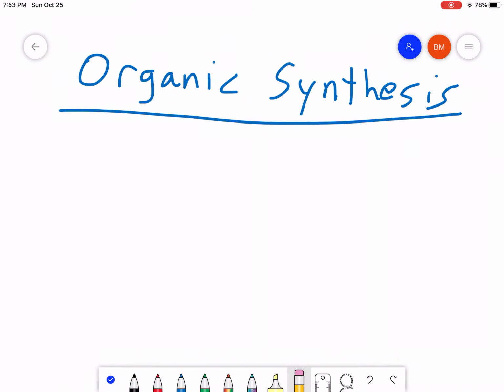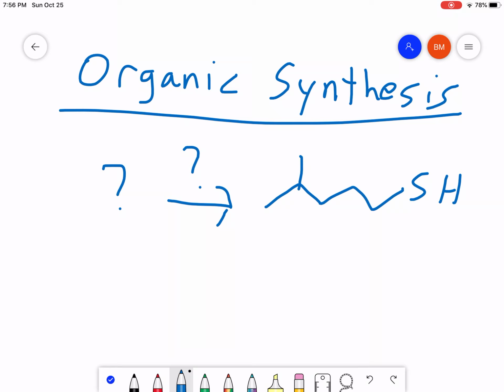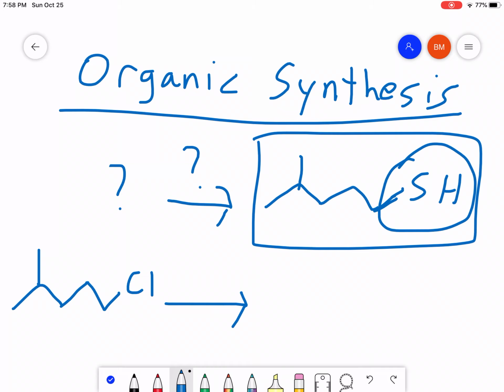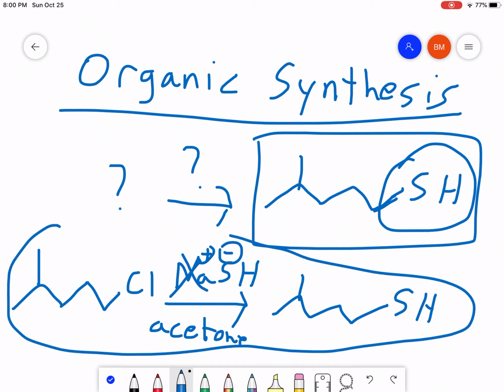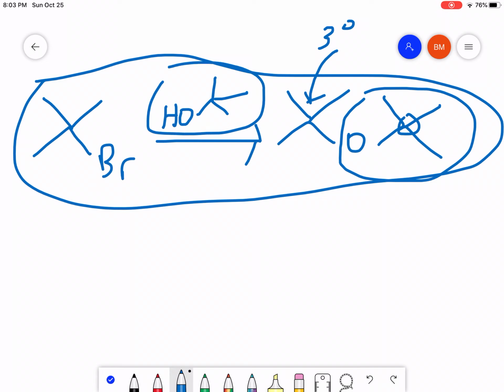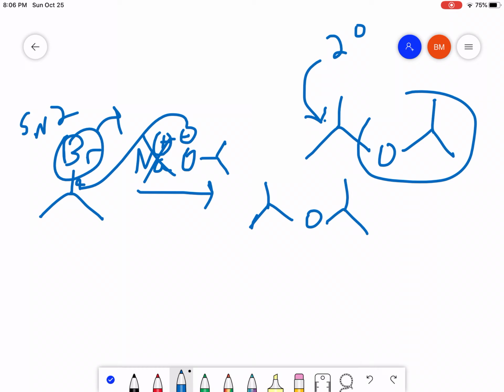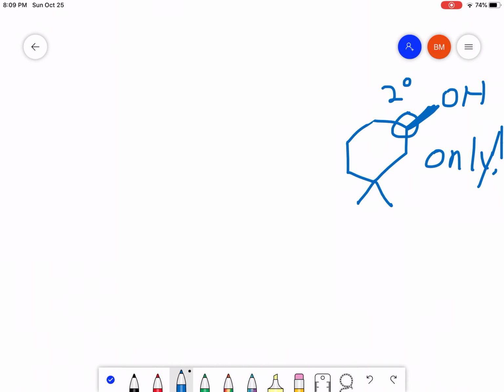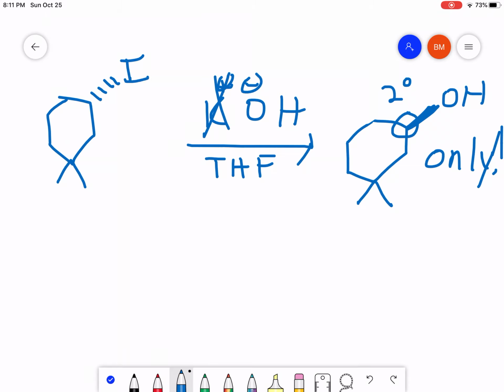OChem I video 27 Organic Synthesis Intro